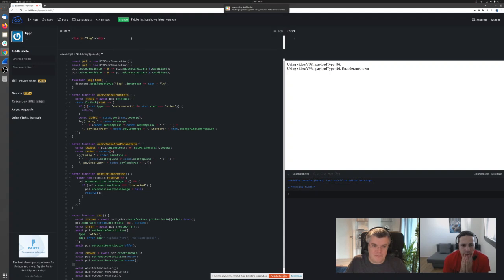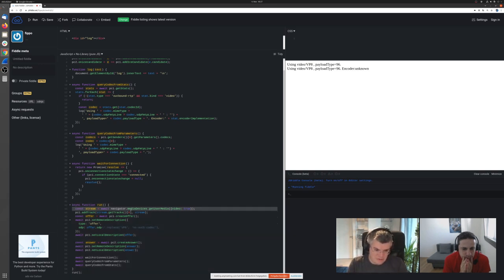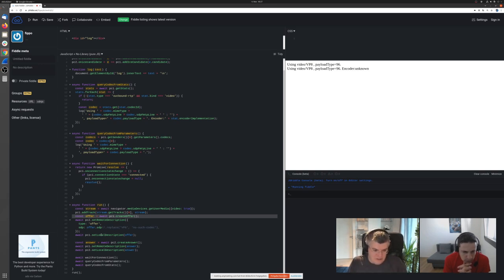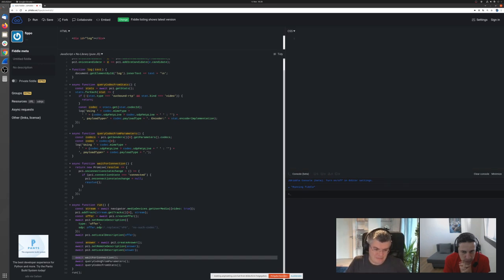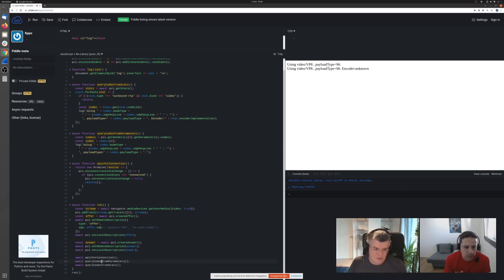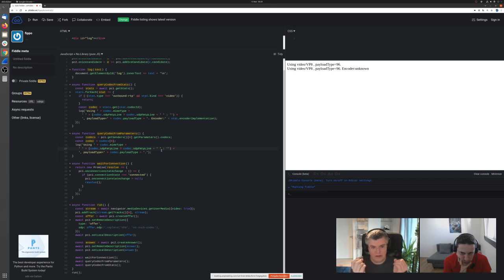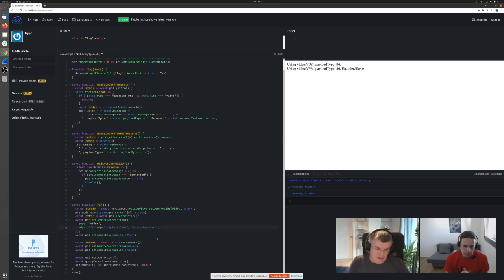How to Check Which Codec WebRTC is Using 🎥🔍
Ever wondered which codec your WebRTC connection is actually using? 🤔 Tsahi and Philipp explore how to detect the active codec using getParameters() and getStats(), discuss a Safari 15.1 H.264 bug, and explain why Chrome prefers VP8/VP9 over H.264.

Watch now to level up your WebRTC debugging!